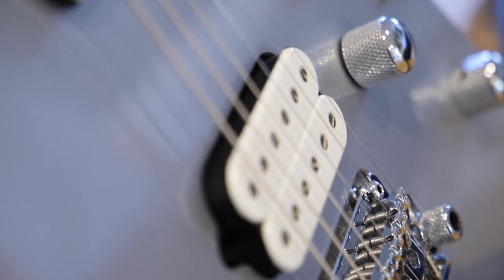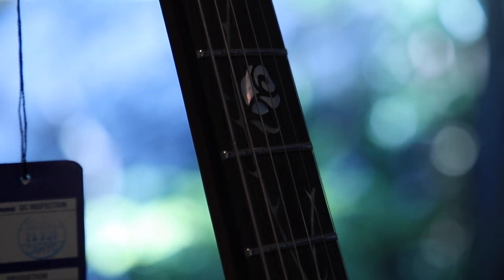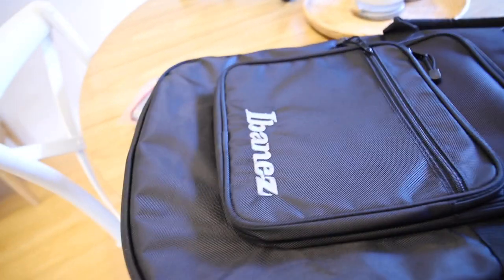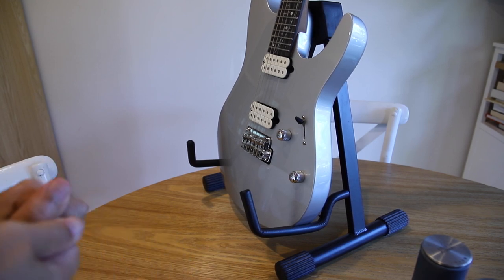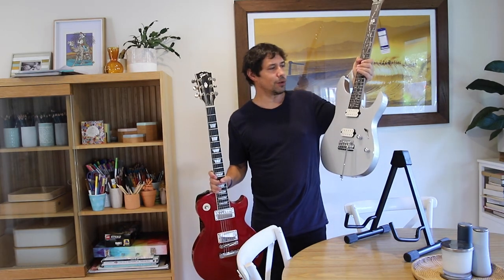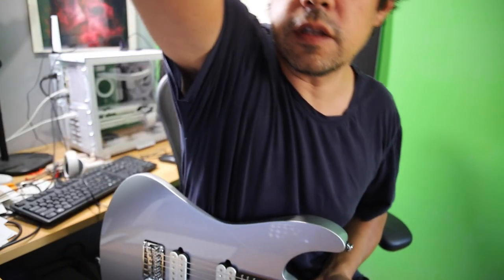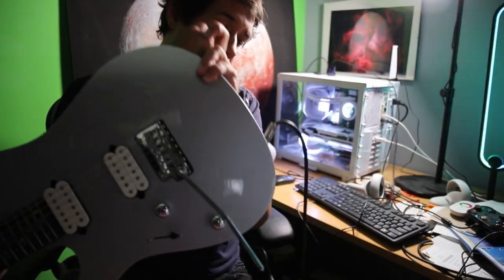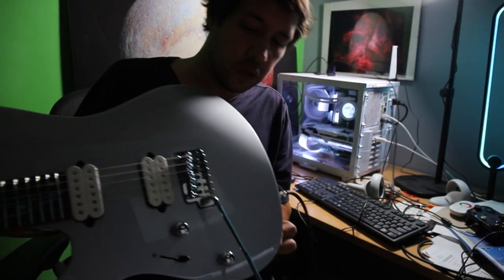I got Tim Henson's TOD10 Guitar and it's AMAZING.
I seem to be one of the first deliveries in the world so I thought I'd share my unbridled joy as I play it for the first time.. it's easily the best guitar I've owned.

NOTE: I’m not a lefty .. my recording software just flipped some of these videos so it looks like a left handed guitar .. it’s not :)

EQUIPMENT LIST
Celestron 11" Edge HD Telescope